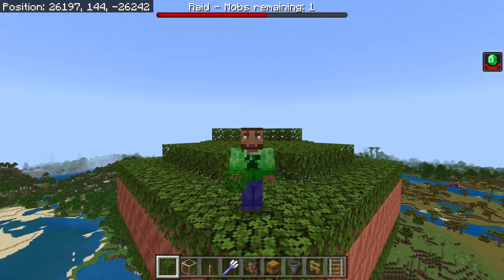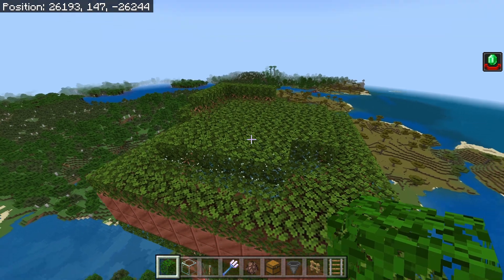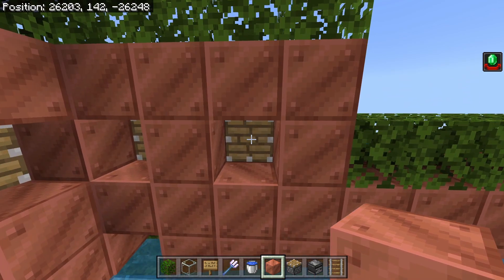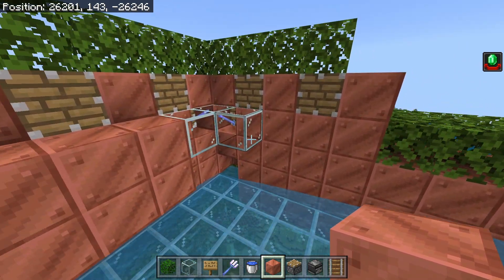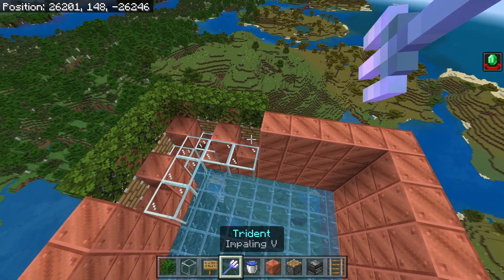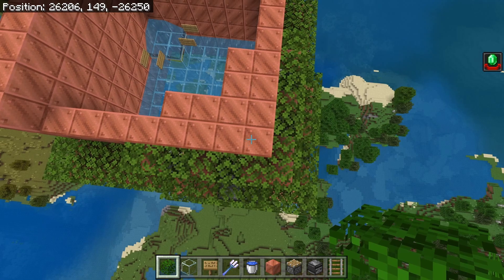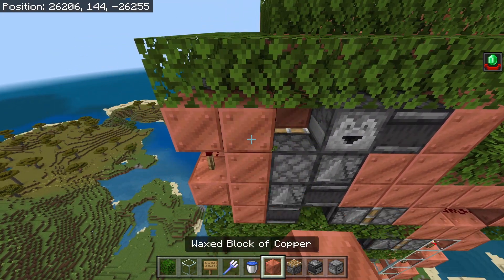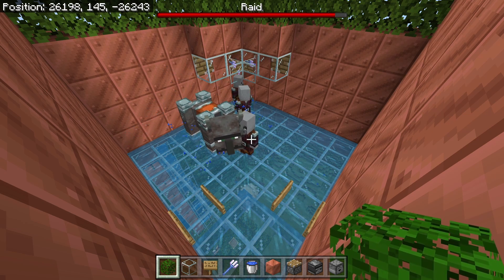Micro Raid farm fix!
Project Bedrock Members!

(Ren) Reneeb7363 (Server Manager)

🎵 Music & Sfx credit:

Volume Alpha - 08 - Minecraft
Volume Alpha - 07 - Haggstrom
Artist: C418.